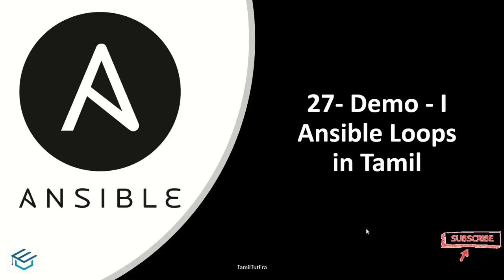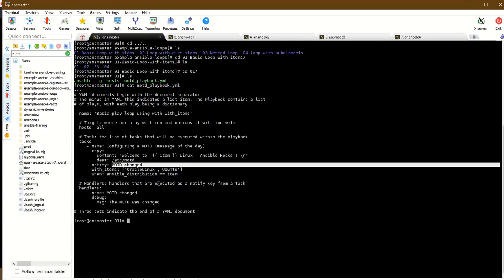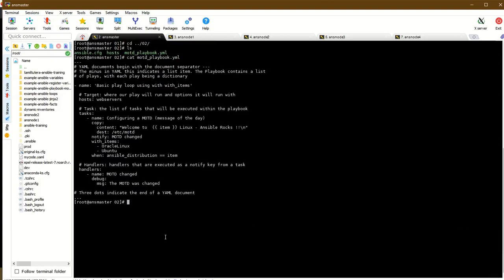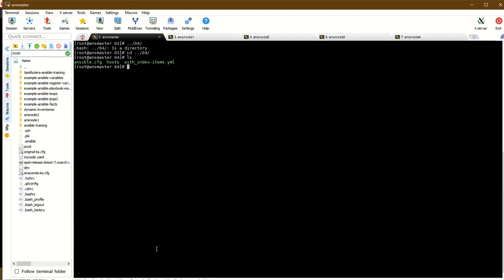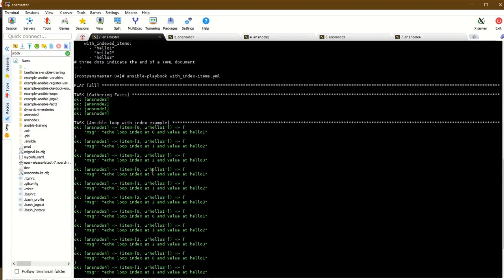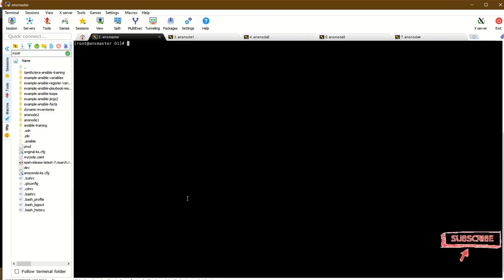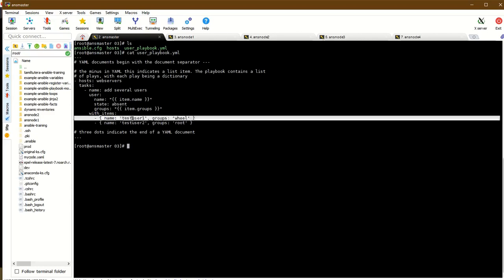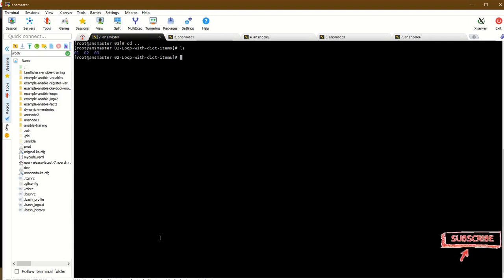Ansible in Tamil - 27-Lab-Ansible Loop with items | Ansible DevOps Tutorial with English Subtitle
TamilTutEra-Ansible in Tamil - 27-Lab-Ansible Loop with items in தமிழ்(Tamil) | Ansible DevOps Tutorial in தமிழ்   | Ansible DevOps Tutorial with English Subtitle

00:00 | Intro
00:32 | 01-Basic Loops with_items (MOTD) example
03:05 | 02-Basic Loops with_items (list format) example
04:08 | 03-Basic Loops create user using with_items example
05:08 | 04-Basic Loops using with_indexed_items example
07:10 | 05-Basic Loops creating user and group with dictionary items example
09:02 | 06-Basic Loops removing user and group with dictionary items example
09:41 | 07- Basic Loops dictionary format with_items example